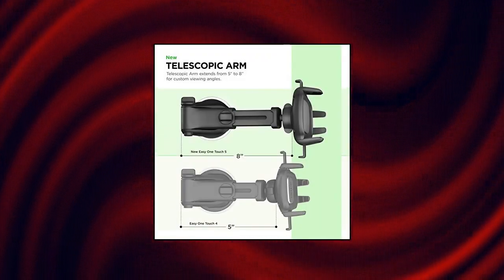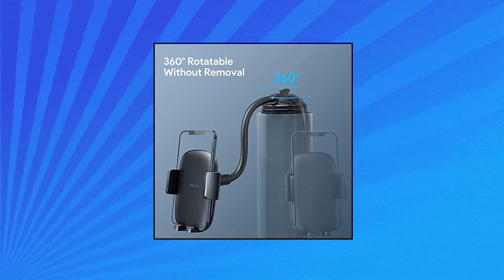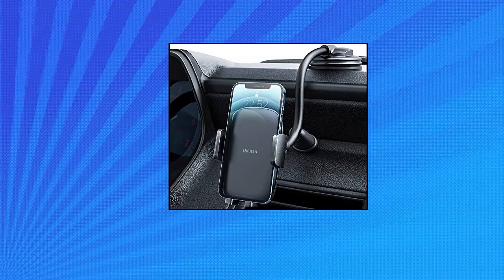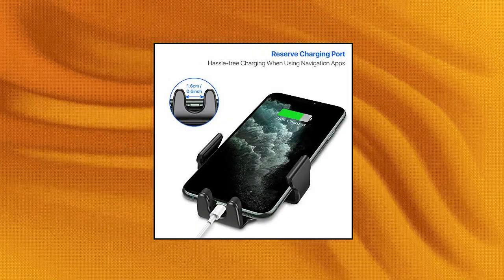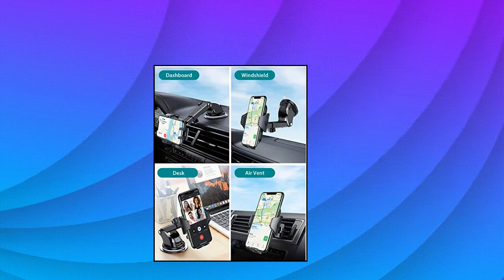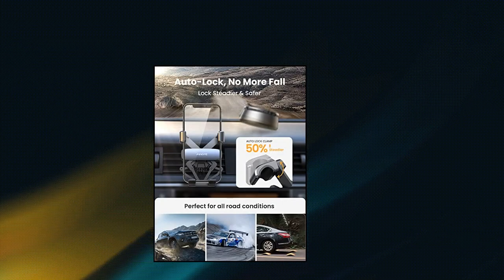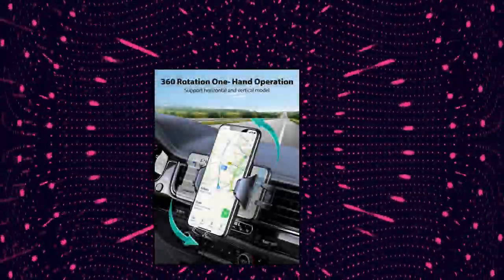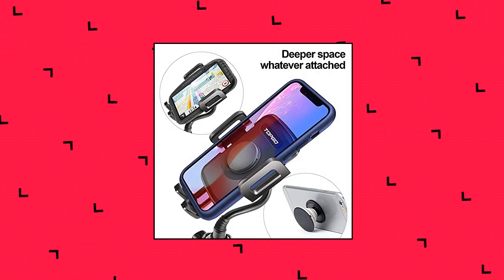Top 10 Cell Phone Automobile Cradles You Can Buy On Amazon Feb 2022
VICSEED Universal Cell Phone Holder for Car [Solid  Durable] Car Phone

iOttie Easy One Touch 5 Dashboard  Windshield Universal Car Mount Phone Holder Desk Stand for iPhone

Cell Phone Holder for Car Phone Mount Long Arm Dashboard Windshield Car Phone Holder Strong Suction Anti-Shake Stabilizer Phone Car Holder Compatible with All Phone Android Smartphone

WeatherTech CupFone Cup Holder for Car Phone Mount Automobile Cradle Compatible with iPhone and Cell Phones

VICSEED Universal Cell Phone Holder for Car [Solid  Durable] Car Phone Holder Mount for Dashboard Windshield Air Vent Long Arm Strong Suction Cell Phone Car Mount Thick Case Heavy Phones Friendly

TOPGO Cup Holder Phone Holder

LISEN Car Phone Holder Mount

[Upgraded] Miracase Car Phone Mount

AINOPE Car Phone Holder Mount

VICSEED Car Phone Holder Mount